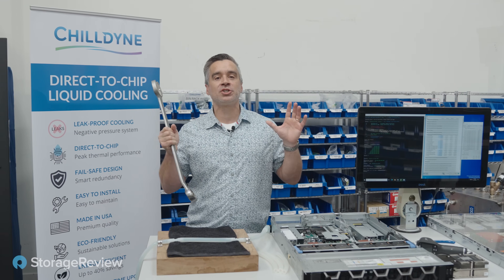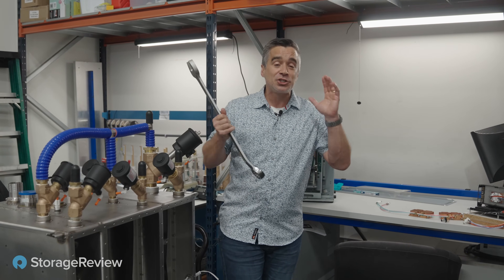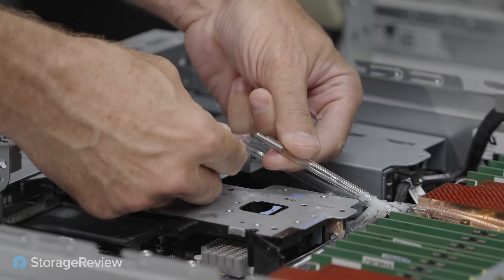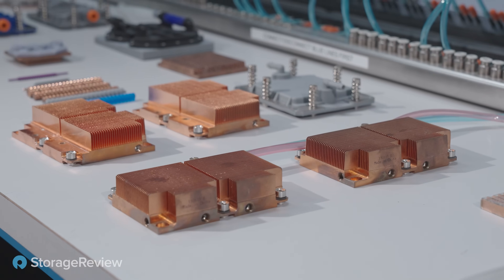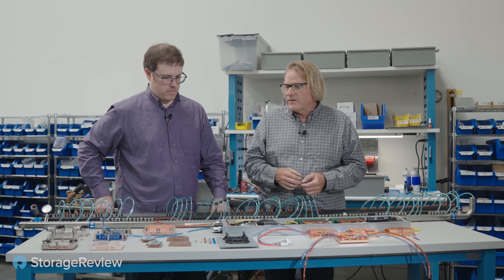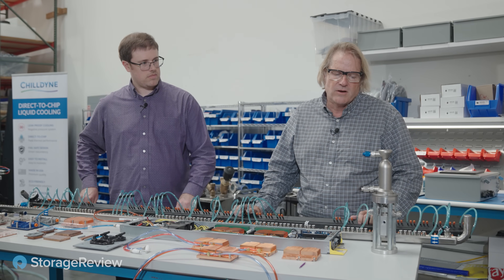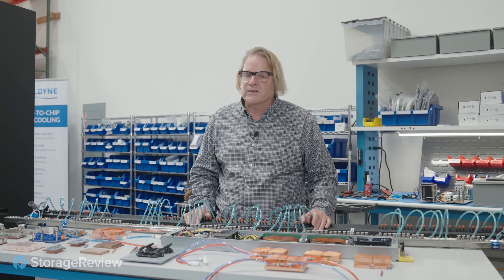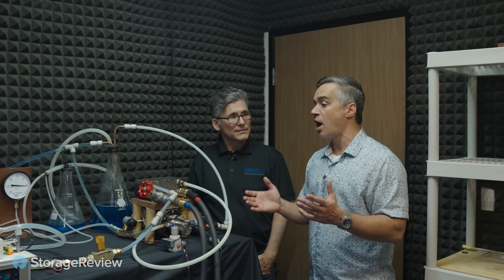Liquid Cooling Magic: No Leaks, No Data Center Downtime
Dive into the world of Chilldyne's advanced liquid cooling technology! Join Brian, Kevin and Jordan as they explore Chilldyne's unique negative pressure system that ensures zero downtime and leak-free operation, even if the lines are cut. Discover the hybrid heat sinks that keep systems running smoothly without liquid and the powerful CDU with a three-chamber system for optimal filtration and management. Learn about the innovative cold plates, manifold designs, and their applications in the modern data center.